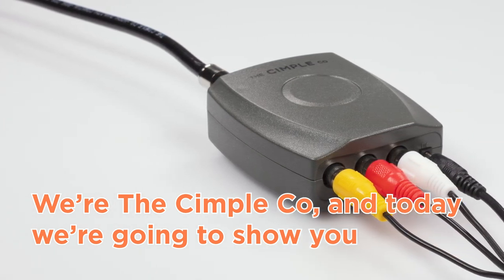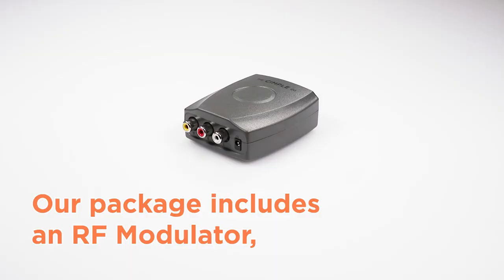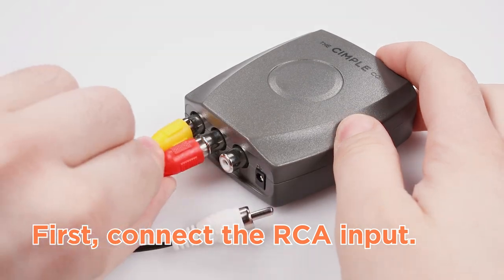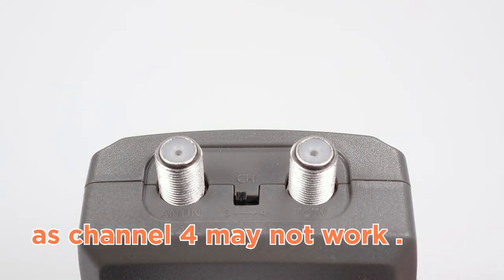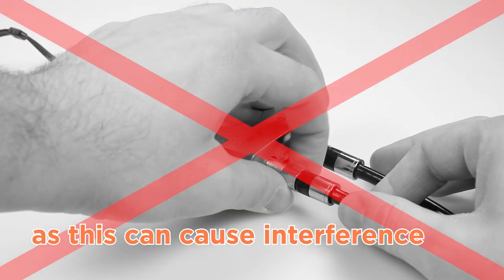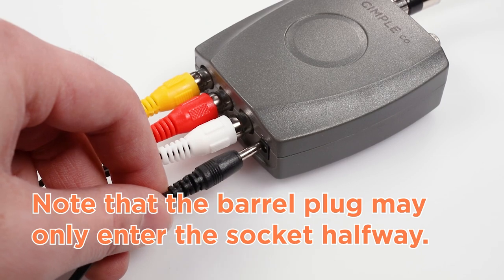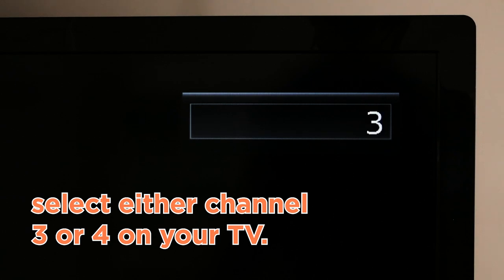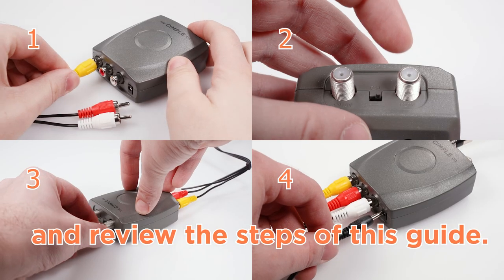THE CIMPLE CO - Connecting an RF Modulator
We’re the Cimple Co , and today we’re going to show you how to connect your DVD, VCR, game console, or other media device to your TV  with an RF Modulator!
- Our package includes an RF Modulator, Power Supply, and RCA cable.
- Connect the RF Modulator by following these 5 simple steps. First, connect the RCA input.
- Second, move the switch to the desired channel. We recommend using channel 3 for Digital TVs, as channel 4 may not work .
- Third, connect the Coaxial output from the Modulator to the TV.
- We don’t recommend connecting the modulator to an antenna, as this can cause interference with the quality of the RCA source.
- Fourth, connect the power supply. Note that the barrel plug may only enter the socket halfway. Please don’t try to force it all the way in.
- Finally, depending on which channel you set in step 2, select either channel 3 or 4 on your TV.
If you experience any issues, check the connections to make sure they’re plugged in properly, ensure you’ve selected the correct channel, and review the steps of this guide .